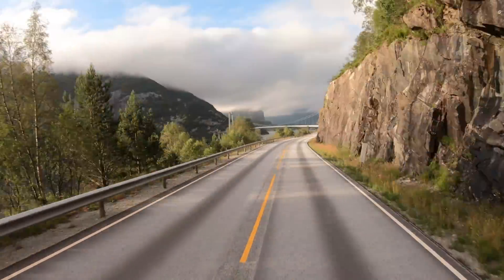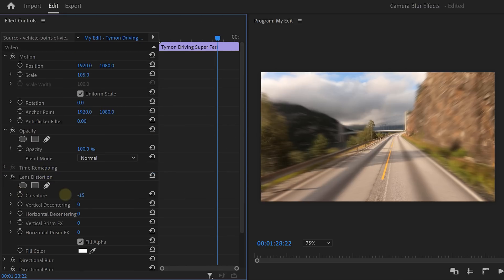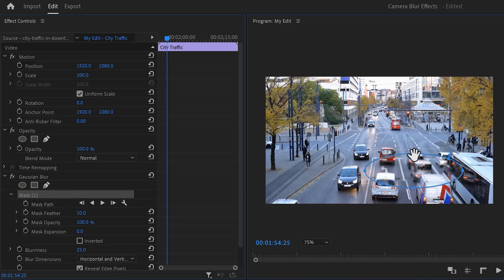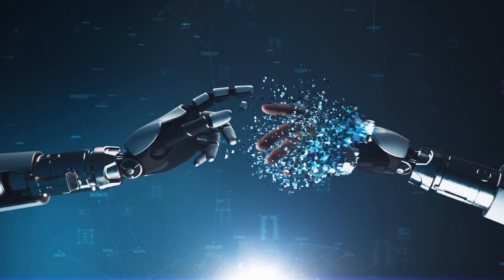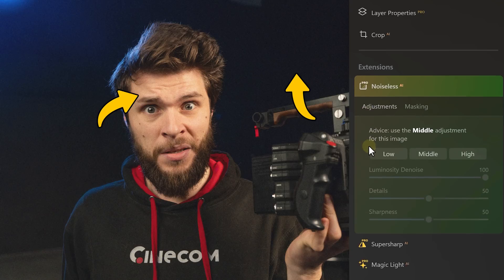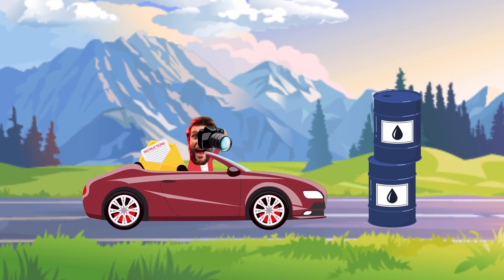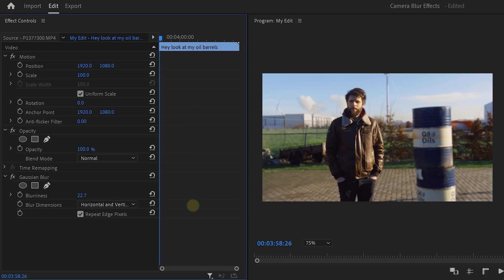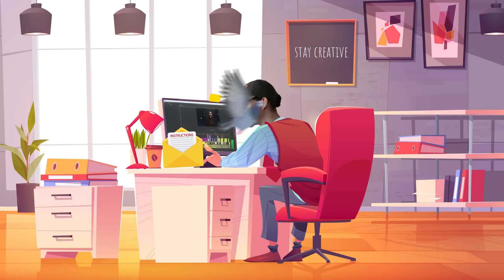This effect can do SO MUCH! (Premiere Pro)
(advertising @Skylum) Use code PREMIEREBASICS to get 10% OFF Luminar Neo yearly subscription - Learn 3 mind blowing effects you can create with a simple gaussian blur or directional blur in this Adobe Premiere Pro tutorial video